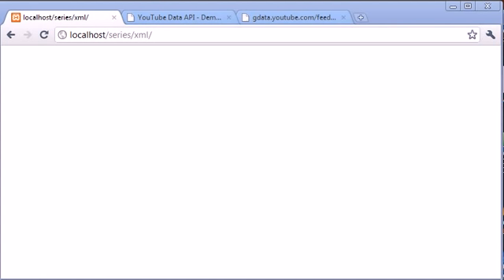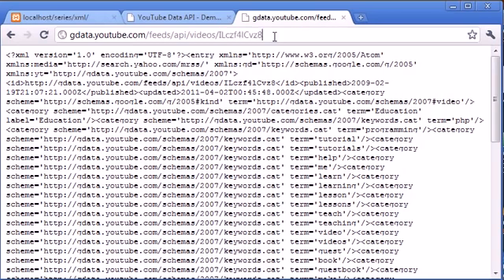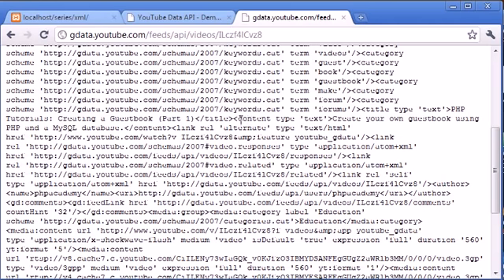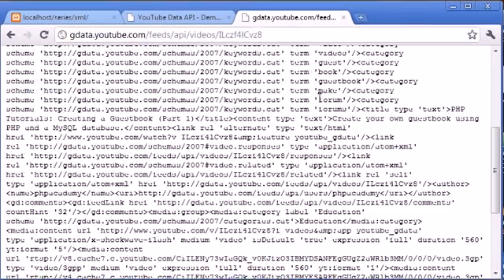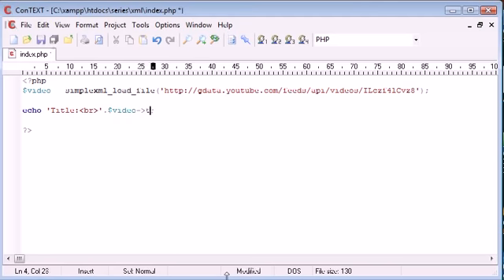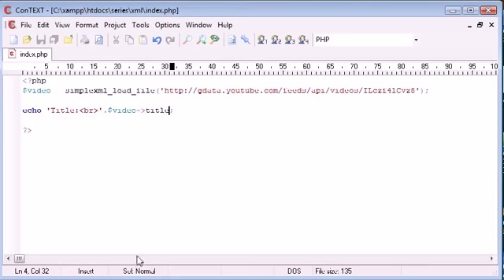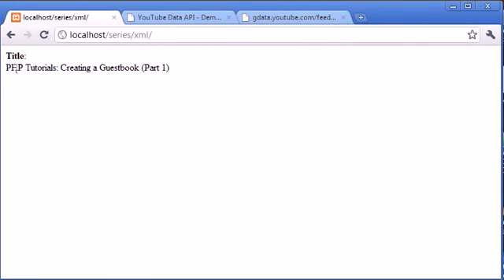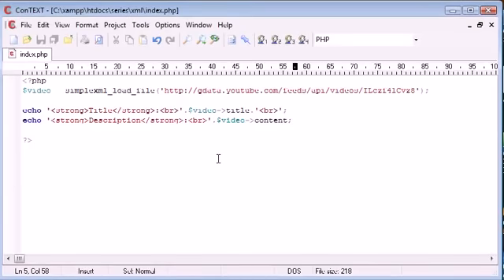Beginner PHP Tutorial 107 A YouTube XML Example